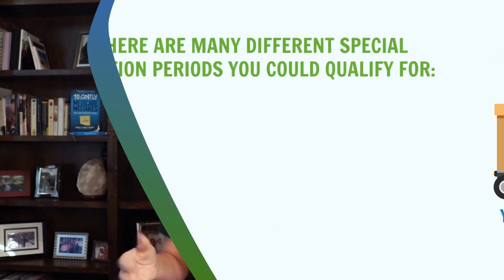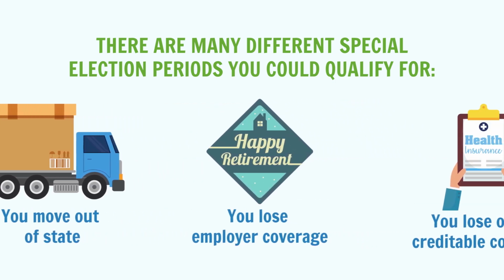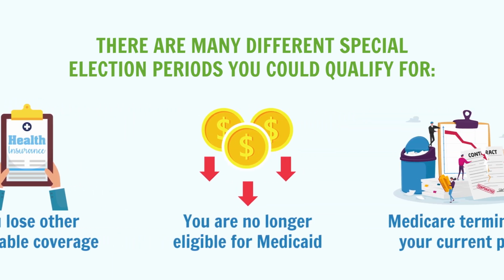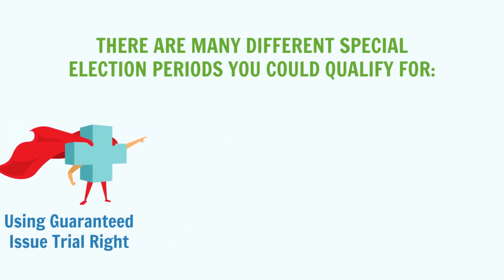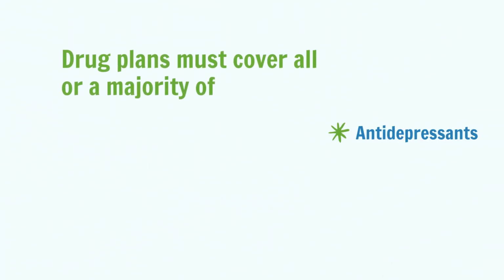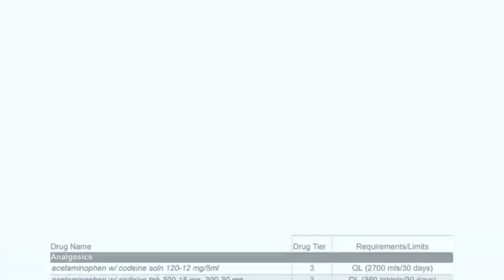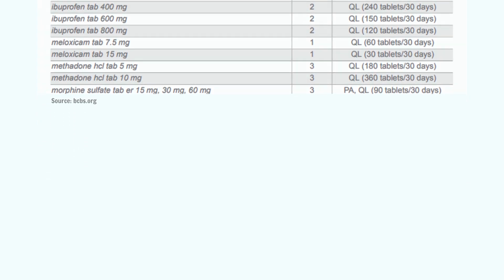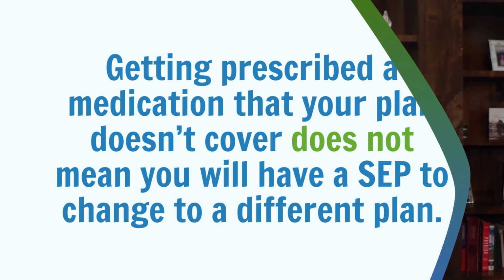When Can You Change Your Medicare Part D Plan?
Need to change your Medicare Part D prescription drug plan? You can only switch plans during certain enrollment periods, so it's important to know when you're eligible.

In this video, Danielle explains the Medicare enrollment periods that allow you to change your Part D plan, what Special Enrollment Periods (SEPs) are, and what happens if your medications change during the year.

00:00 Introduction
01:32 Annual Enrollment Period (AEP)
02:32 Special Enrollment Periods (SEPs)
03:27 What If You Start a New Medication Midyear?
04:38 What If Your Plan Stops Covering Your Medication?

Boomer Benefits is a top-producing, award-winning Medicare insurance agency licensed in 49 states (excluding New York), with more than 33,000 5-star reviews from Medicare beneficiaries nationwide. Our services are always 100% free.

💻 FREE MEDICARE WEBINAR:
New to Medicare? Attend our Medicare 101 Webinar:

📧 FREE MEDICARE VIDEO COURSE:
Get our 6-Day Medicare video email course plus a Medicare cost worksheet

❓ FACEBOOK MEDICARE Q&A GROUP:
Join our exclusive Medicare Q&A Facebook group and get answers from Danielle and the Boomer Benefits team: